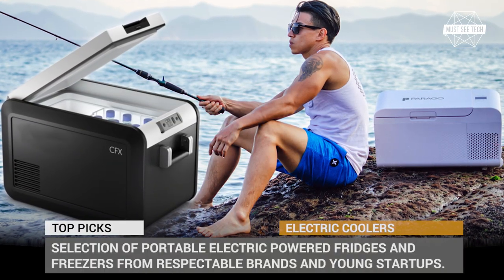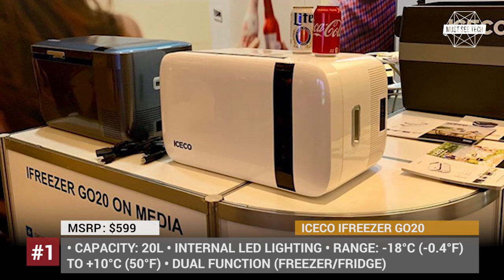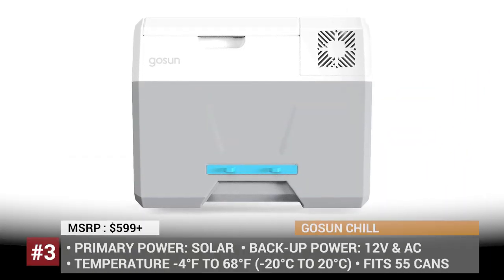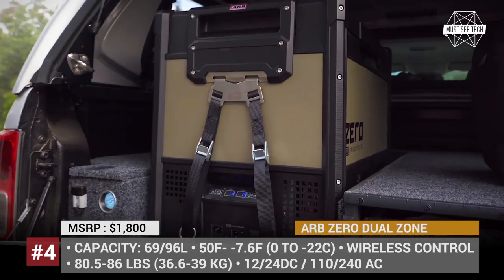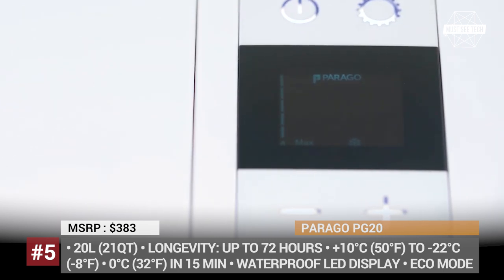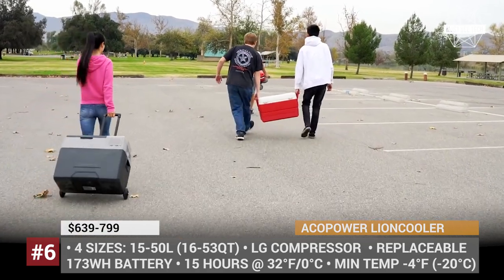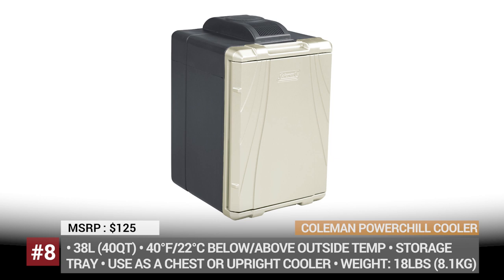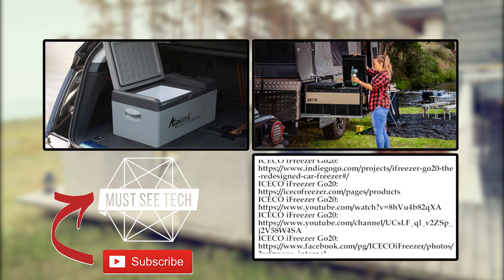Top 8 Portable Electric Fridges and Freezers (Buyer's Guide for 2020)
The scorching summer days are approaching so the issue of cooling and freezing stuff on your next adventure is more urgent than ever. Of course, there is an option of using ice coolers, but those can only last for so long until turning your food storage into an aquarium. Today we will present to you a selection of portable electric powered fridges and freezers from respectable brands and young startups that are reinventing the refrigeration business into the field of high tech and smart devices.

0:48 #1 ICECO Go20

On the market for more than 10 years, the ICECO exclusively specializes in design and manufacturing of portable coolers and freezers. The Go20 is the company’s most travel-friendly model, that weighs just 24 lbs and measures 22 by 12 inches.

1:54 #2 Dometic CFX 3 35

Dometic is the gold standard in the portable 12V coolers business that has every single feature that you can think of. The Dometic CFX 3 35 has 9.5 gallons/36 Liters capacity, has durable casing with IP44 rating and weighs 37 pounds.

3:14 #3 GoSun Chill

Powerful enough to produce ice itself, the GoSun Chill works as a fridge on wheels that is able to cool down your food to around 25 degrees Fahrenheit in 30 minutes.

4:21 #4 ARB ZERO Dual Zone

Today I will present to you the latest addition to the ARB lineup the dual-zone ZERO. Engineered in the harshest conditions of Australia, the unit offers uncompromising performance.

5:30 #5 PARAGO PG20

The first thing that sets the PG20 apart from other portable coolers is its sleek and ultramodern design. However, the smallest offering by the German start-up PARAGO also has the functionality to match its shiny looks.

6:37 #6 Acopower LiONCooler

Being in the solar supplies industry for almost eight years, the California-based ACOPOWER has earned a solid reputation for their green-powered fridge freezers. The LionCooler is offered in four sizes, works both as a fridge and a cooler, and can last for up to 15 hours at 32°F setting.

7:56 #7 Evakool Koolmate

This rugged model by the Australian Evakool can be easily labeled as a full-size fridge when compared to other portable coolers on the market. Sold in two sizes, 55 and 80 Liters, the Evakool Koolmate has enough space for all the produce needed during an extended camping trip.

9:02 #8 Coleman PowerChill Cooler

Among this bunch of electric coolers, the Coleman PowerChill is the most affordable model. It has the capacity of 38 liters and can operate in hot or cold modes, raising or decreasing the temperature by 40 degrees Fahrenheit compared to the surroundings.